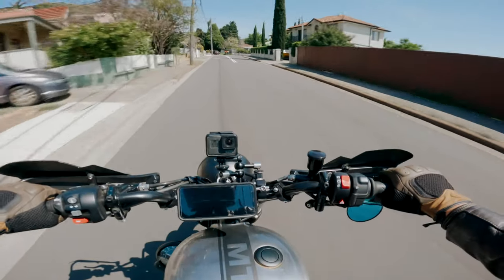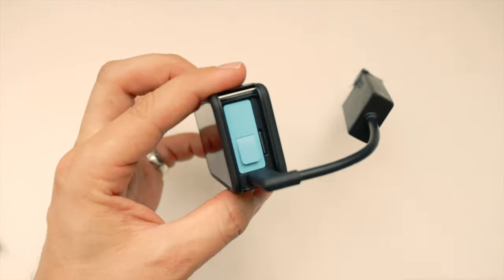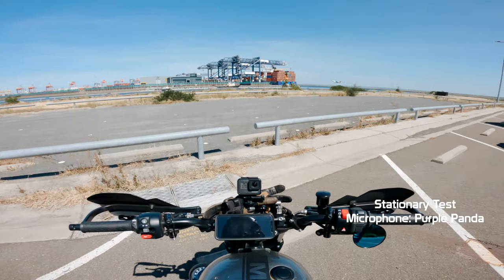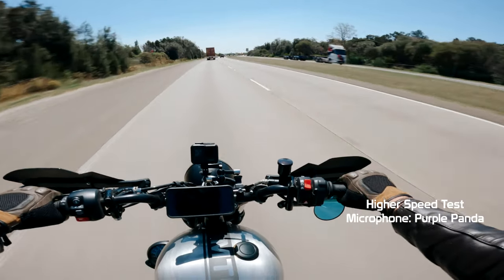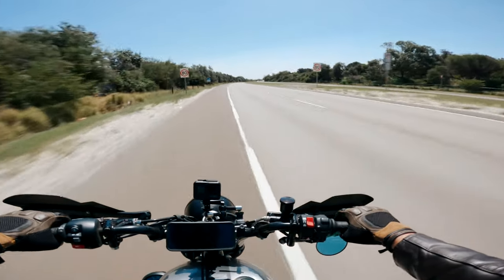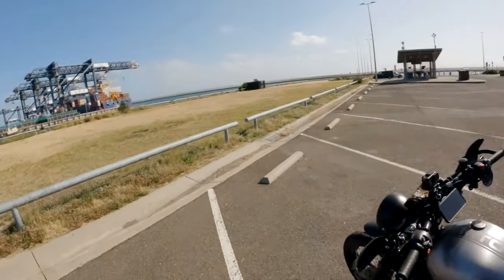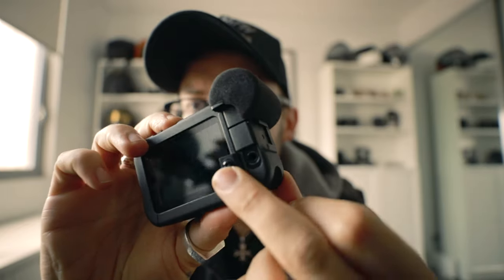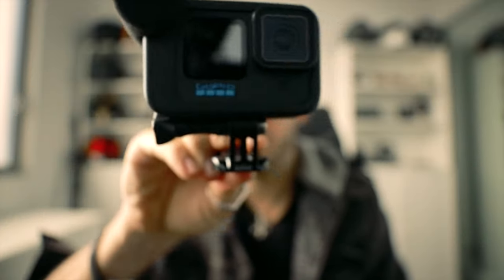GoPro 10 Media Mod Audio Test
I put the GoPro Hero 10 Media Mod through an ultimate audio test, riding at different speeds and testing out the mics individually. I was pretty surprised with the results..

NEW MF Preset Pack Vol. 2 OUT NOW!